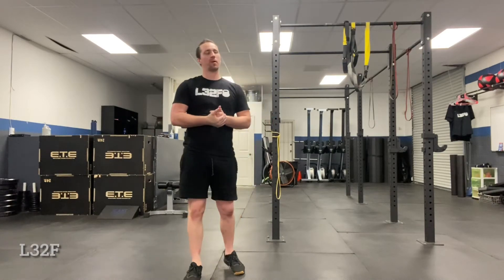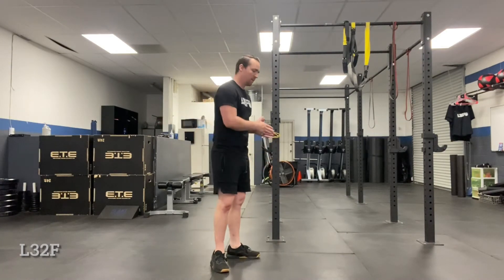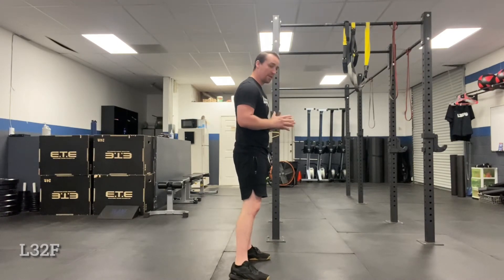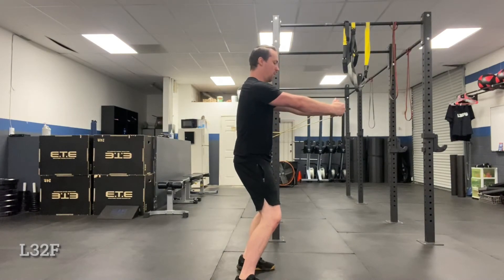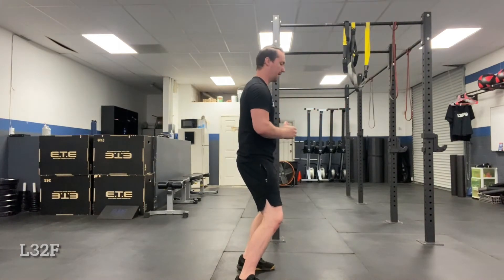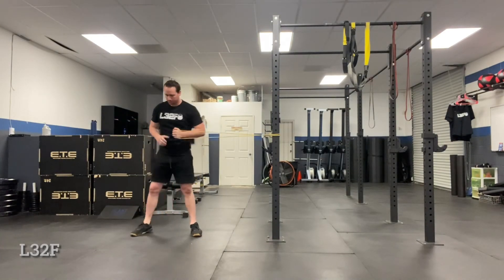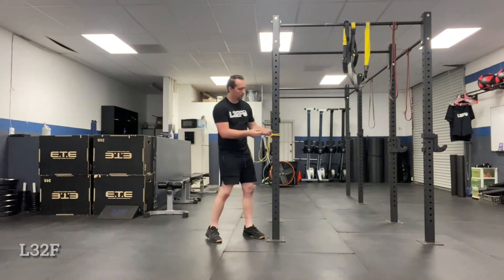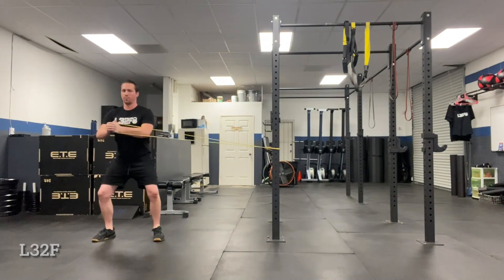Personal training Curriculum (Day 8): Pallof Press and Variations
payoff press variations